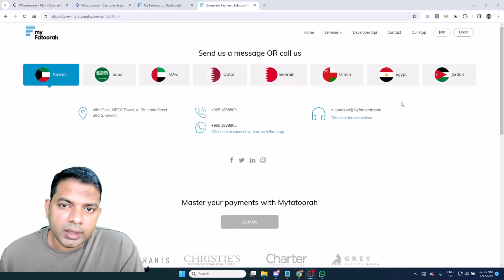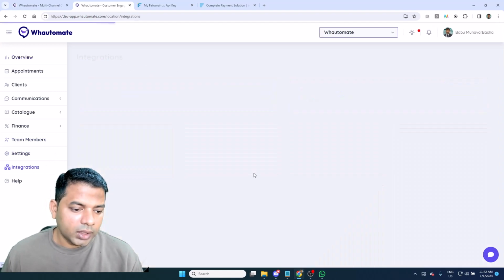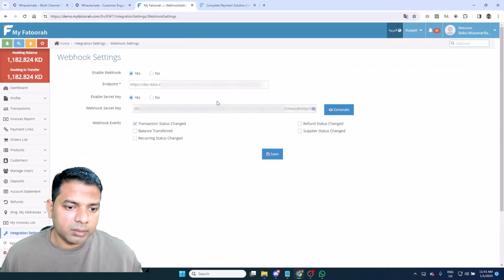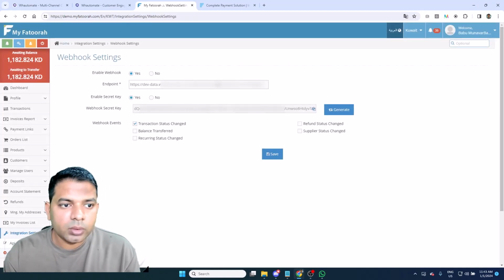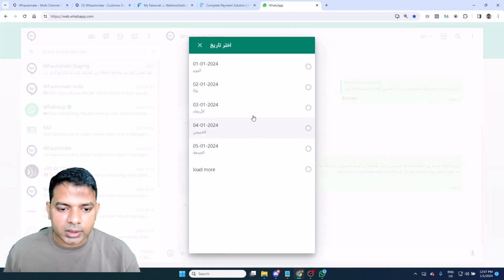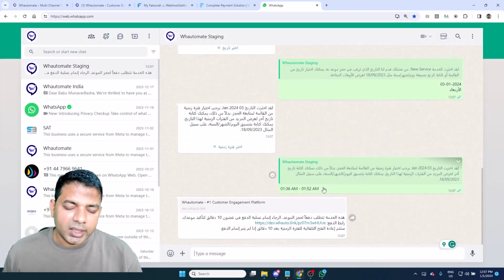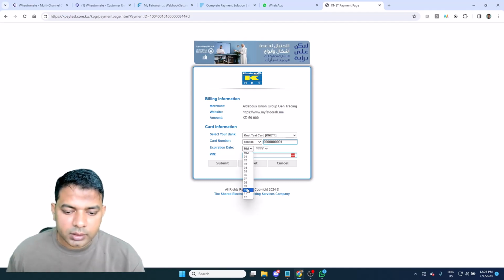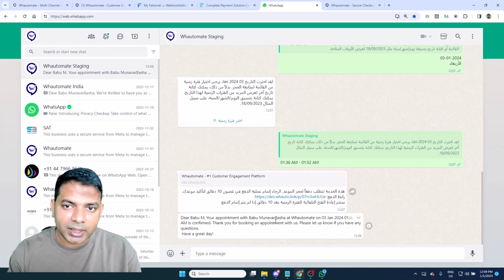Sell & Collect Payments on WhatsApp in the Middle East with Whautomate and MyFatoorah!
Ready to elevate your sales game in the Middle East effortlessly? Join us in this step-by-step tutorial as we guide you through the seamless integration of Whautomate and MyFatoorah for WhatsApp selling and hassle-free payments. Learn the ins and outs of setting up Whautomate for automated customer interactions and discover how MyFatoorah ensures secure transactions, making your sales process a breeze. Boost your business with our simple, yet powerful tutorial – watch now and transform your sales strategy!